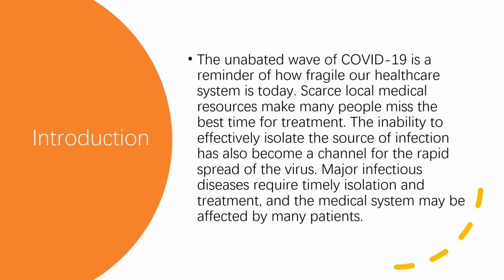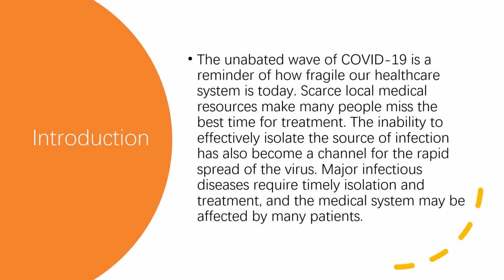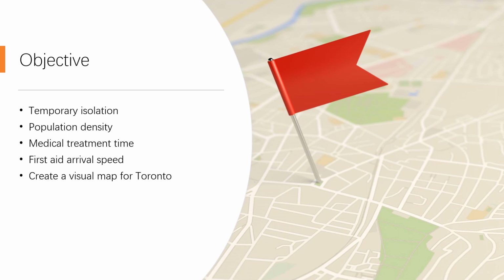GGR463 Workshop Presentation - Temporary Isolation Places for Major Epidemic Diseases in Toronto